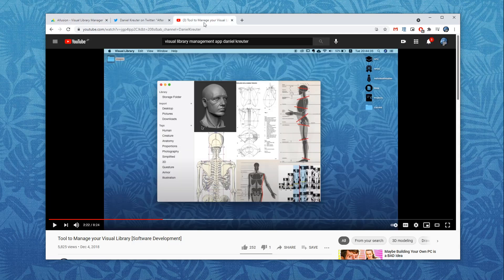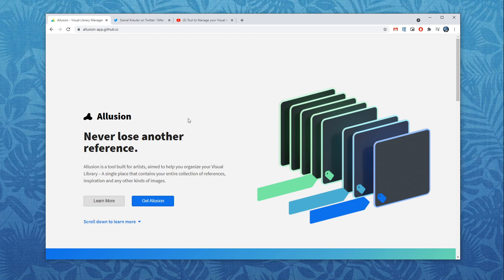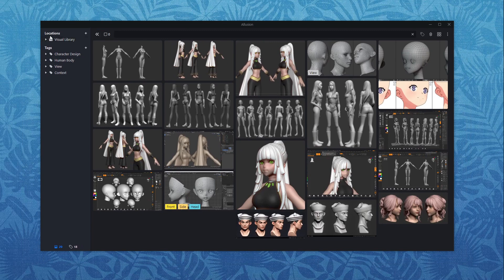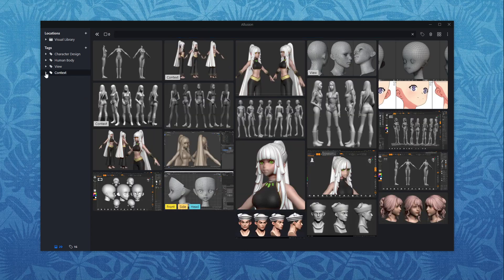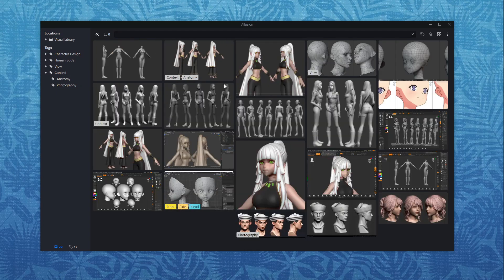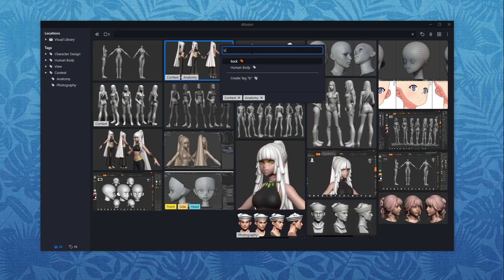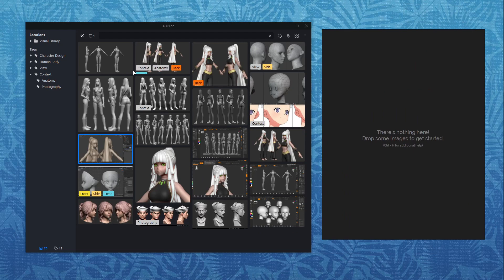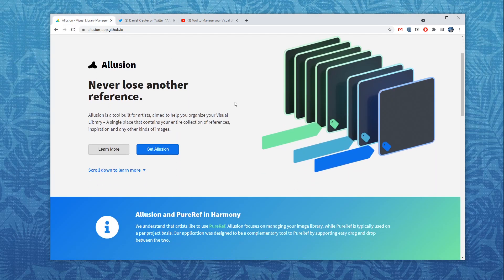AFTER 2 YEARS of Development!! Allusion 1.0 is finally available! - Never lose another reference.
After 2 long years of development!!! Allusion, our visual library management tool is finally available! We have all been very excited for this day! Please take a look and share it with your colleges and friends!